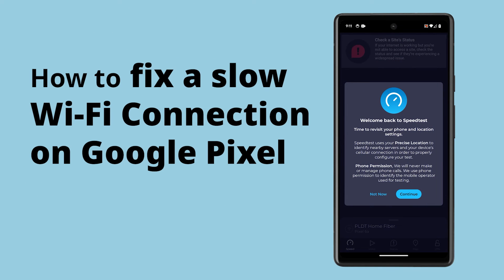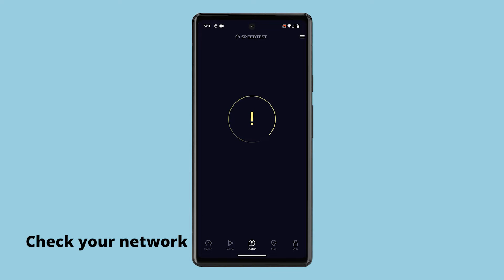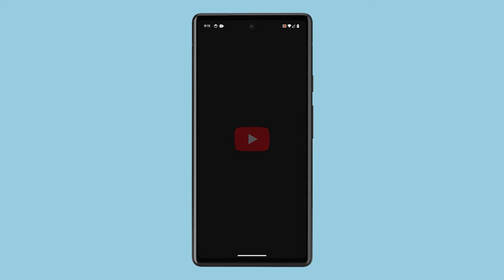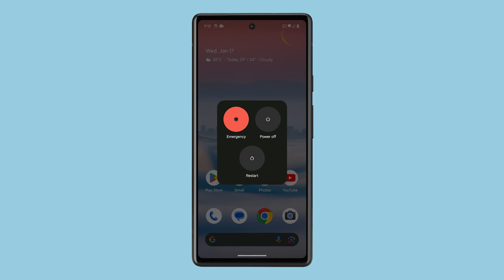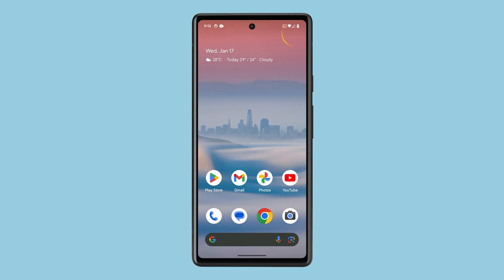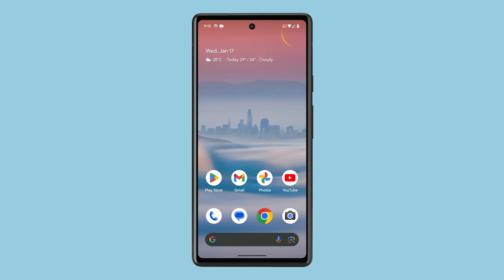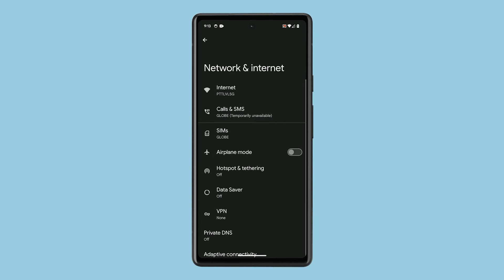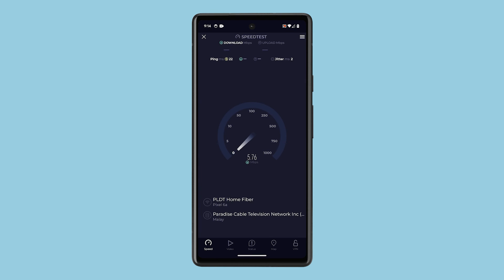How To Fix Slow Wi-Fi Internet Connection on Google Pixel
Are you frustrated with slow Wi-Fi on your Google Pixel, disrupting your online experience? If so, this video offers practical solutions. Start by ensuring a stable Wi-Fi connection, moving closer to the router if needed, or restart your phone by pressing the volume up button and power key. For persistent issues, a router restart or forgetting and reconnecting to the network through your phone settings might be the key to resolving the problem. If troubles persist, contacting your internet service provider for further assistance could be crucial. Watch this guide to optimize your Wi-Fi speed on your Google Pixel.